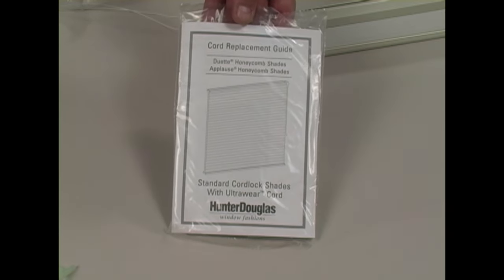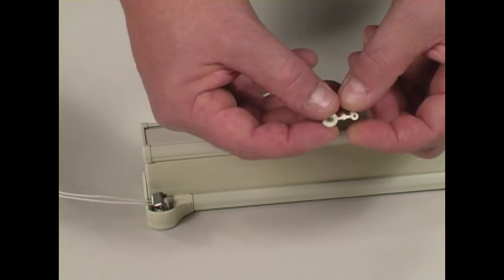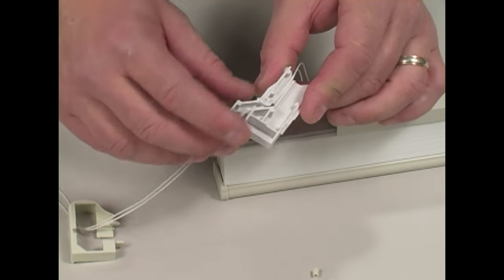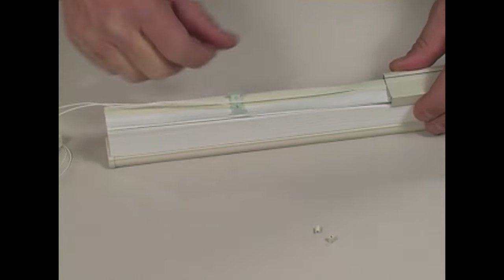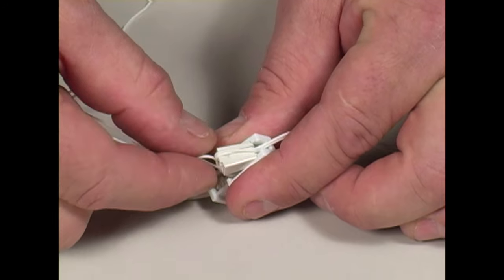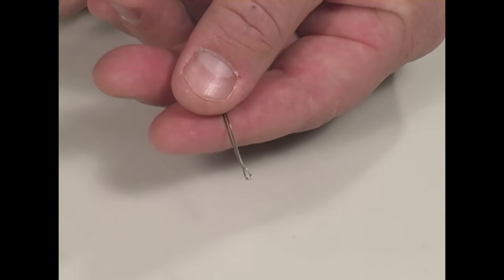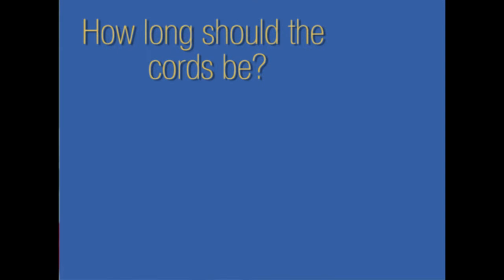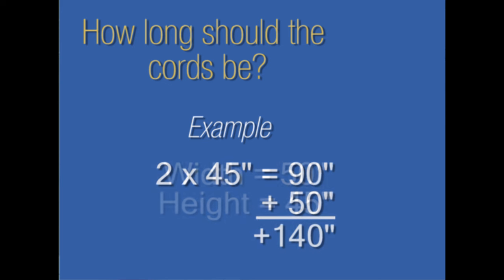Duette® Honeycomb Shades - Lift Cord Replacement - Hunter Douglas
The lift cords in Duette® standard cordlock shades can wear out with use. If you have a cordlock kit, you can fix the shade in the field.